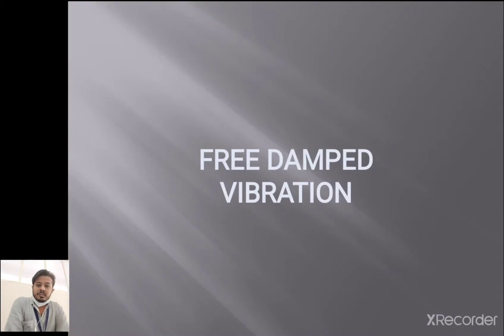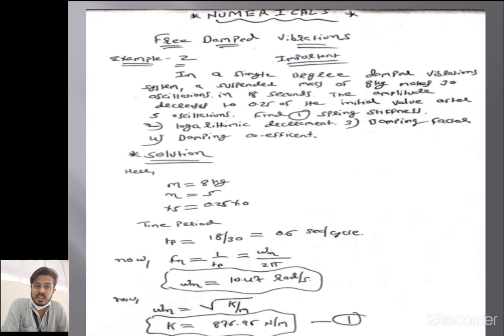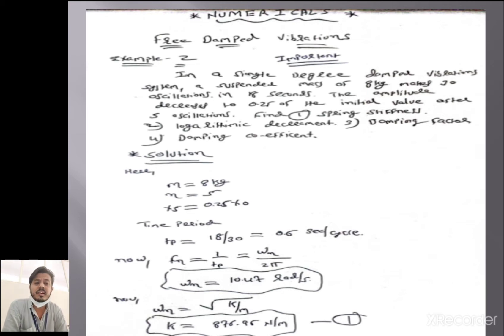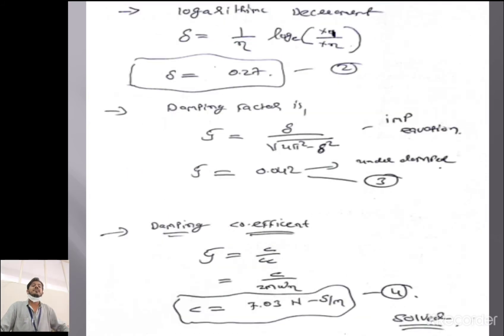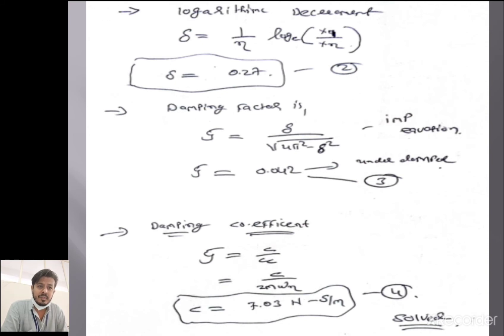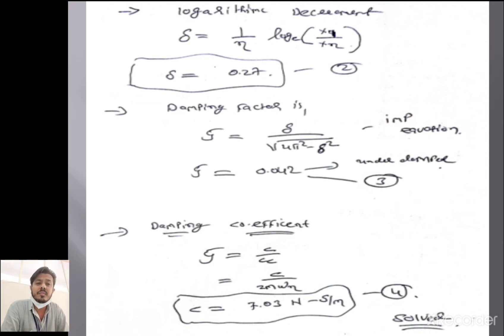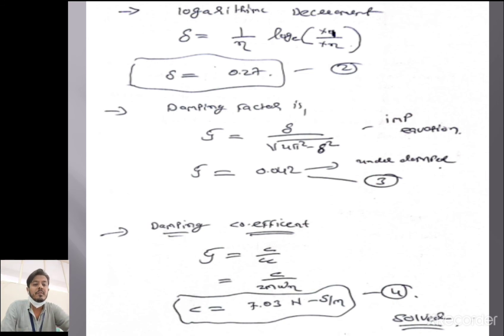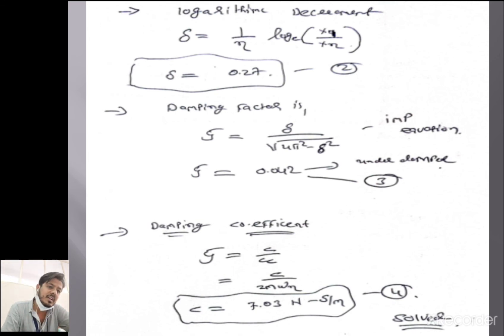Free Damped Vibrations numerical-2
solved example based free Damped Vibrations, logarithmic decrement, damping factor etc.